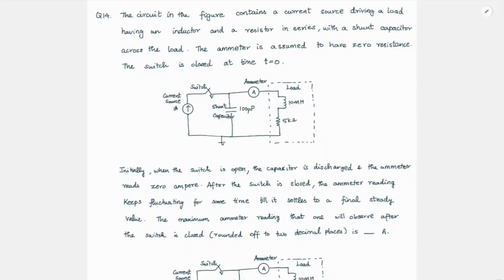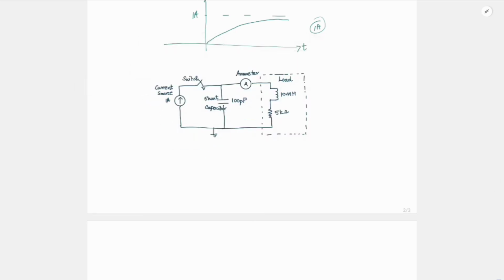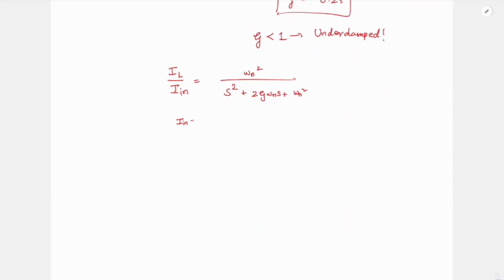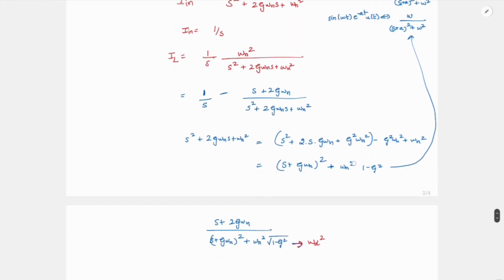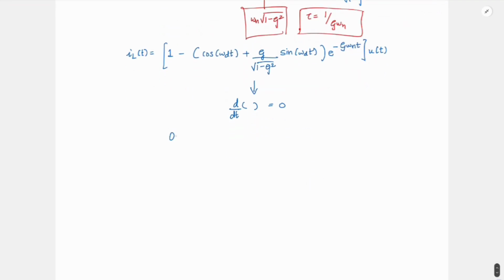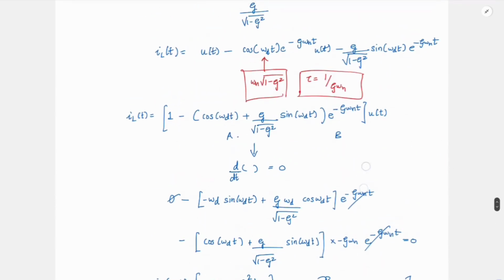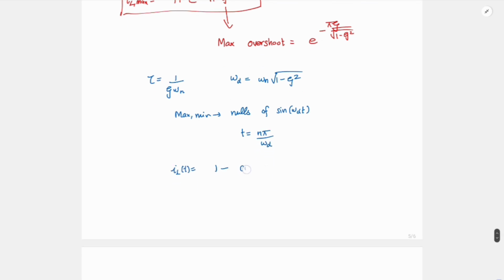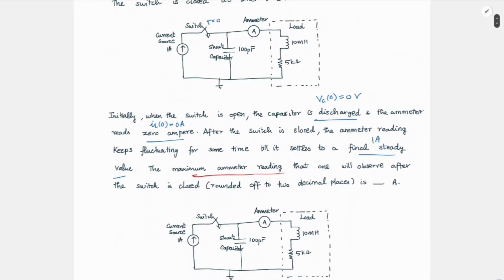Network Theory GATE PYQ | Question 14 | Ram Balaji S